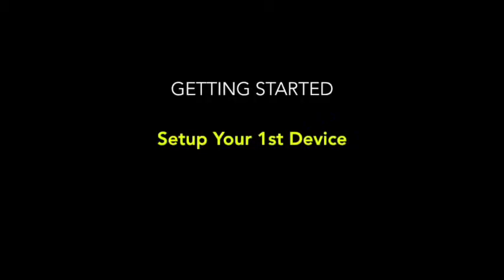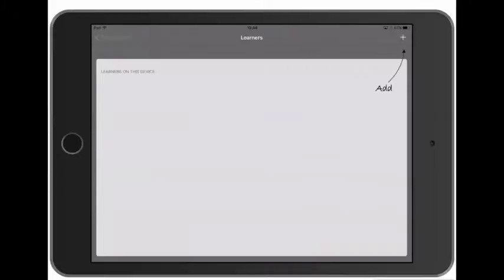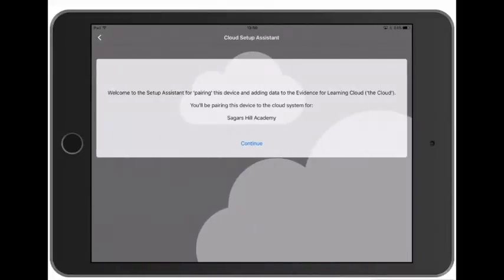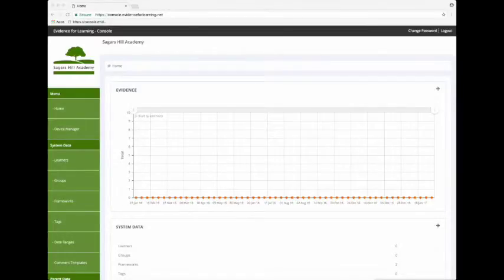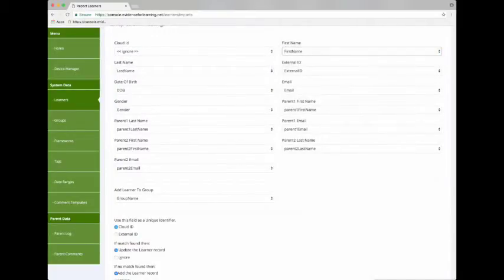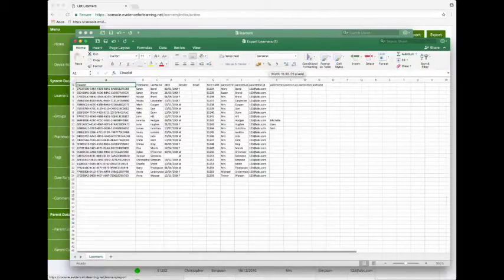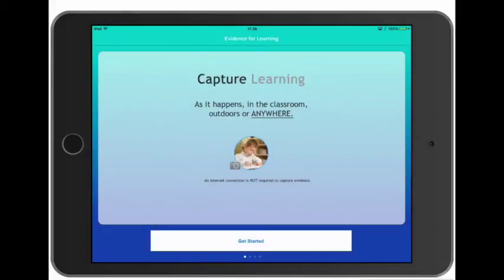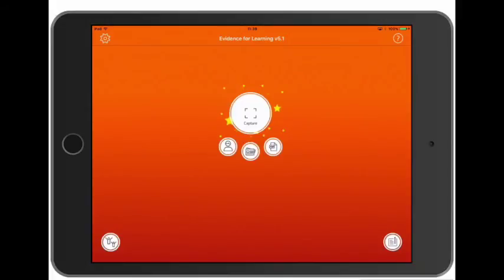How to setup your Trial Cloud Subscription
This video steps through the process of setting up your Trial Cloud Subscription.  It'll look at setting up your first device, adding system data to the Cloud, an introduction to the web Console and how to setup additional devices...